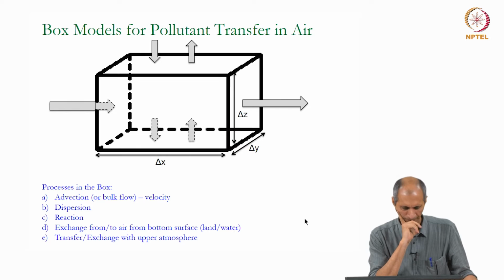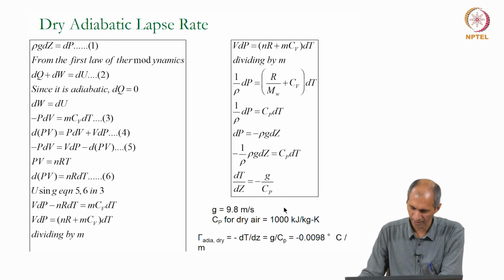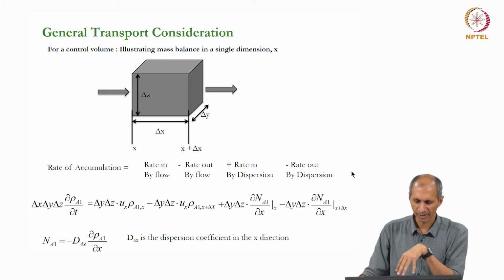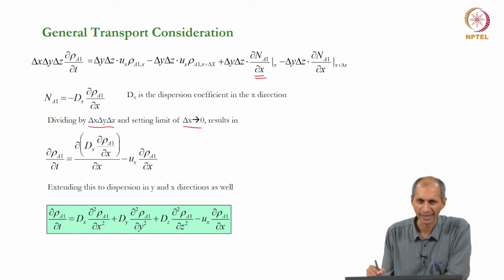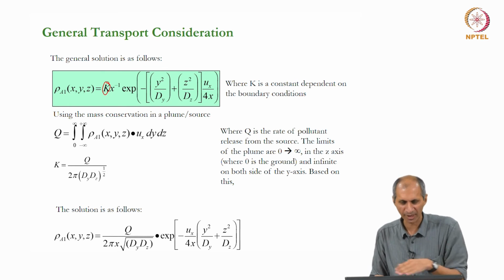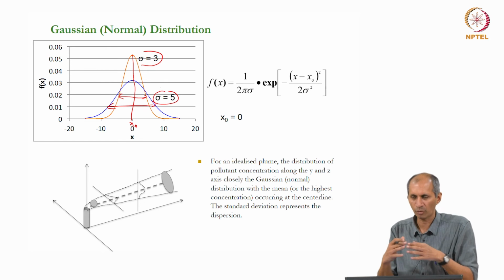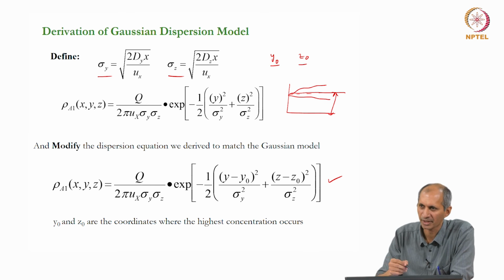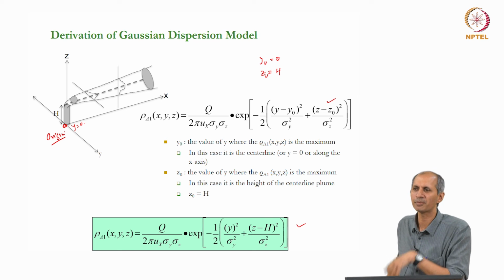#39 Dispersion Model | Parameters | Part 1 | Environmental Quality Monitoring & Analysis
This lecture continues the discussion of Gaussian dispersion models, focusing on the model's parameters. It reiterates the importance of box models and their application to air pollution. The lecture reviews the concept of mixing height, the upper boundary of the mixed layer in the atmosphere, and highlights its role in determining plume dispersion. It introduces the concept of a time-averaged plume, representing the average shape of the plume over a given period. Fick's Law and the diffusion coefficient are introduced as key factors in modeling pollutant dispersion.